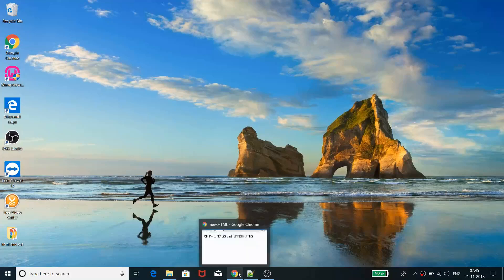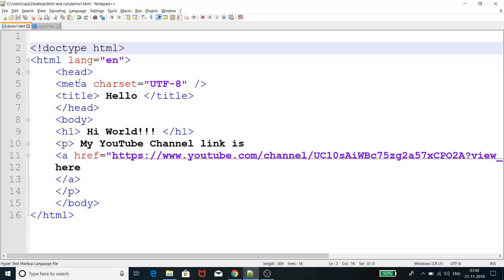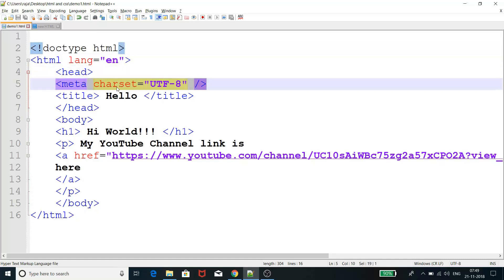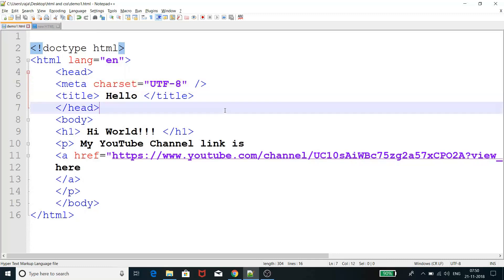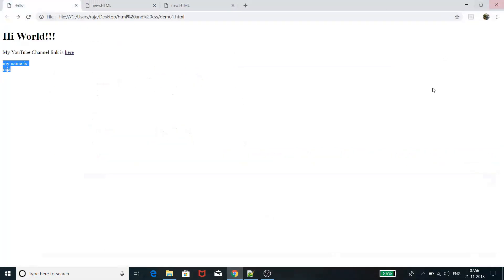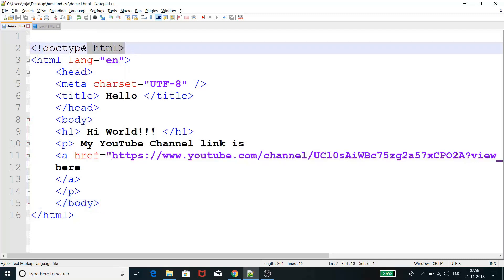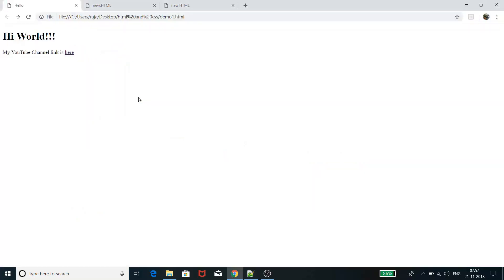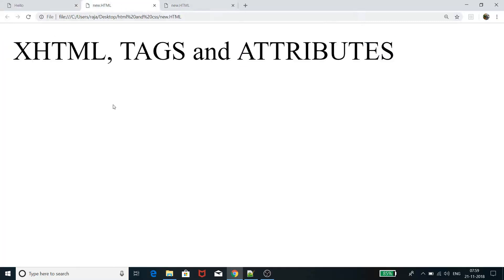HTML Tutorial | XHTML, TAGS & ATTRIBUTES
This tutorial about HTML and CSS tutorial series explains what is XHTML, TAGS & ATTRIBUTES with detailed examples and demonstration.